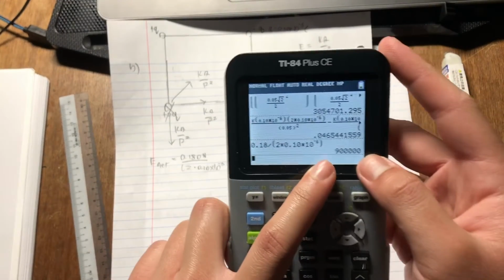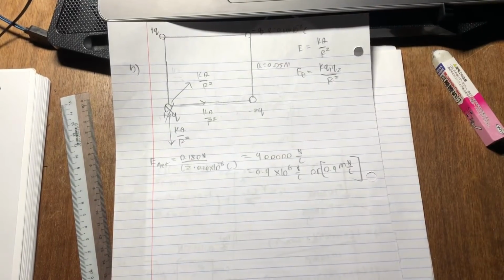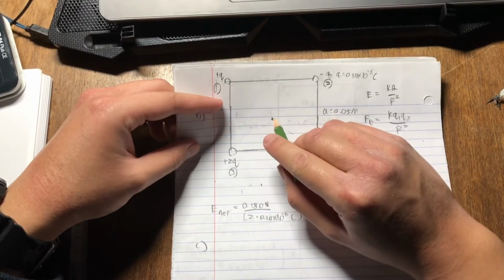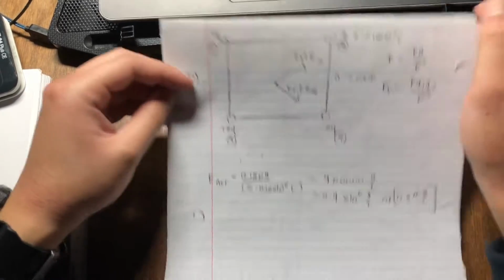Unit 1 #12 Physics C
James Chin
Greenberg
Period 2

AP Physics C Workbook Electricity and Magnetism by John McGehee